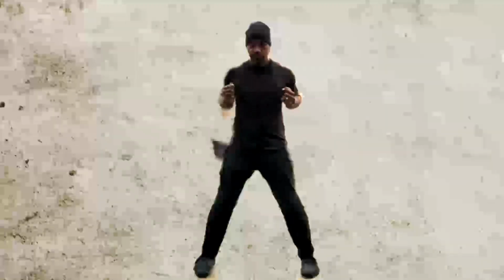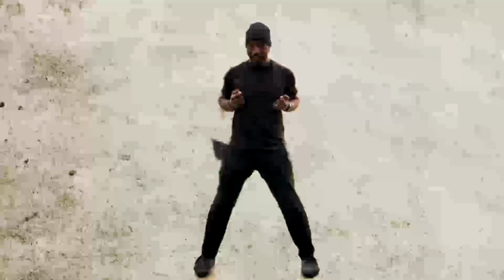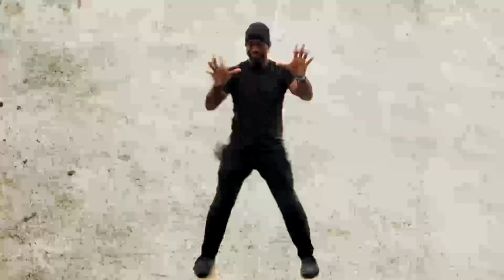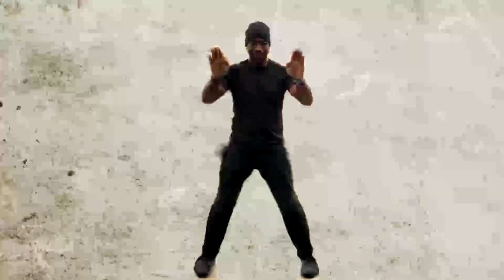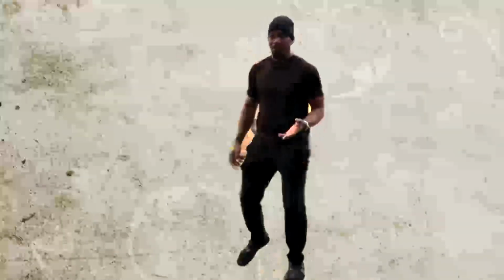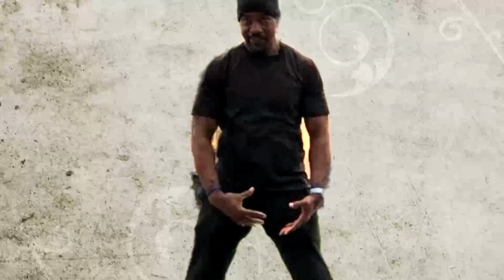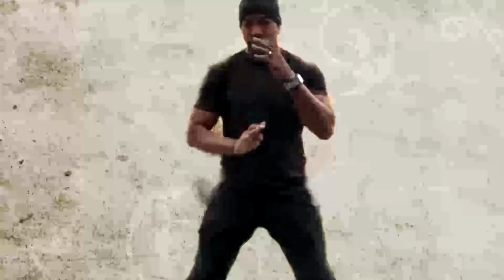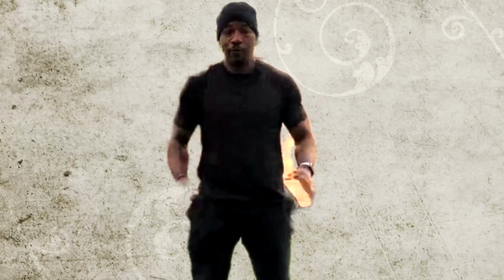Uncovering THIS Essential Martial Arts Lesson of Defense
Looking to learn the basics of martial arts quickly and easily? Look no further than this video! In "Kung Fu Fundamentals for Beginners: How to Parry," I cover fundamental parrying techniques and movements that every beginner martial artist needs to know to start their martial arts journey off on the right foot. Whether you're interested in karate, taekwondo, kung fu, or any other martial art, this video is the perfect place to start.

martialartsbasics, beginnermartialarts, 5minutemartialarts, martialartspunches, martialartsfootwork, karatebasics, taekwondobasics, kungfubasics, martialartstools, and martialartsjourney.

Stay Inspired and Inspirational! Enjoy!

Have a Question for the next Q&A?

SUFFERING FROM🦵🏾PAINFULLY TIGHT HAMSTRINGS?

🌝🌛ABOUT ME:
I go by the name Khonsura,  a Primal Wellness coach and martial artist with over 25 years of experience. My content is all about guiding you on a balanced path to lifelong health by sharing insights on wellness mindset, physical fitness, creative play, and self-cultivation.Like many others, I have struggled with health challenges due to an overextended lifestyle and overtraining. After experimenting with different dietary and lifestyle changes, I discovered the power of Paleo eating and Primal living. This transformation not only improved my energy and immunity but also helped me become a better martial artist.My channel explores the intersection of martial arts and Taoist living, drawing upon the wisdom of the Taoist tradition and offering practical advice to help you apply these principles to your own life. I delve into different topics related to martial arts, self-cultivation, and wellness, sharing my experiences and insights. Additionally, I review books, answer viewer questions, and feature conversations with special guests from time to time.Ultimately, I help tired and overworked professionals achieve baseline fitness, mindfulness, and lifestyle balance using ancestral wellness concepts, yoga, and martial arts. I arm you with principles and practices that give you the quality lifestyle you want and deserve. I feel excited and look forward to share my journey with you, and I hope you will find something valuable, practical, inspirational, and inspiring in each video. Talk to you again soon.